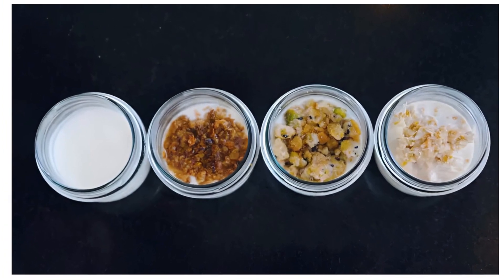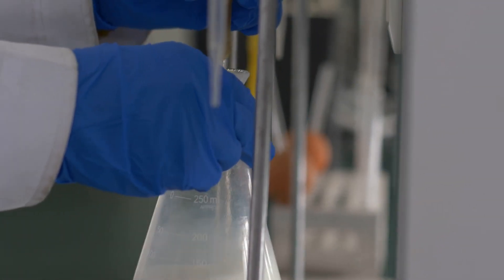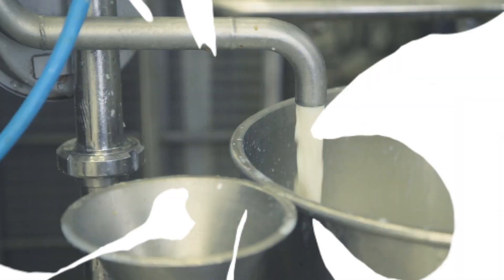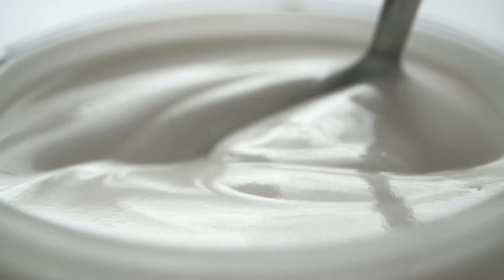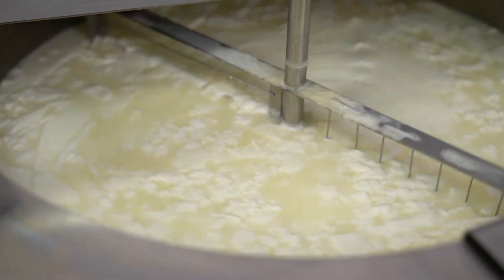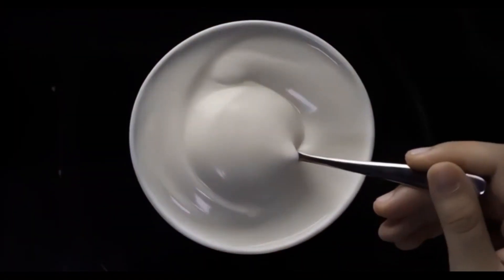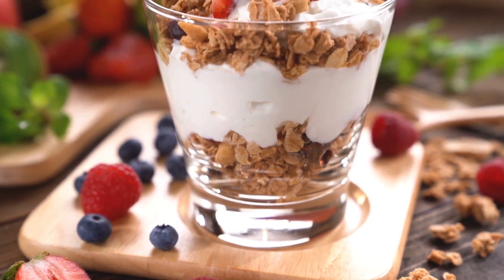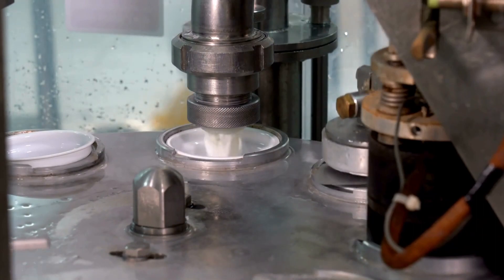The Secret Life of Yogurt: From Cow to Spoon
The secret life of yogurt unfolds in this fascinating journey from cow to spoon, revealing the hidden process behind your favorite dairy delight. Discover how fresh milk transforms into the creamy, probiotic-rich treat we all love through a series of carefully orchestrated steps.

Want to know what really happens inside yogurt factories? We reveal the entire process, from milk standardization to fermentation, showing you how science and tradition combine to create the perfect cup of yogurt. You'll learn about the crucial roles of pasteurization, homogenization, and those amazing beneficial bacteria that give yogurt its distinctive tang and texture.

Ever wondered why some yogurts are thicker than others, or how manufacturers achieve those perfectly smooth consistencies? We break down the science behind additives, stabilizers, and the quality control measures that ensure every spoonful is safe and delicious.

Share your favorite way to enjoy yogurt in the comments below! Are you team Greek, classic, or frozen?

CHAPTERS:
00:00 - Introduction
00:48 - Milk Reception Process
01:42 - Milk Standardization Techniques
02:38 - Pasteurization Methods Explained
03:35 - Homogenization in Dairy Products
04:16 - Fermentation Process in Dairy
05:48 - Common Additives in Milk
06:50 - Milk Packaging Solutions
07:46 - Quality Control in Dairy Industry
09:18 - Conclusion and Summary